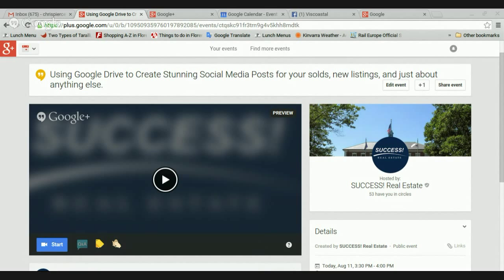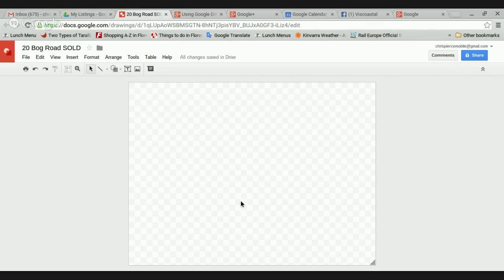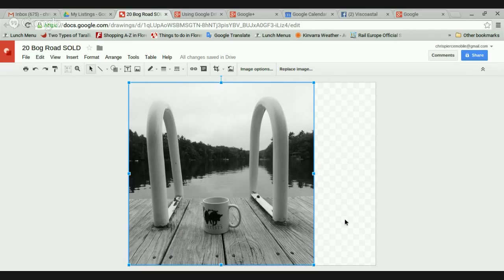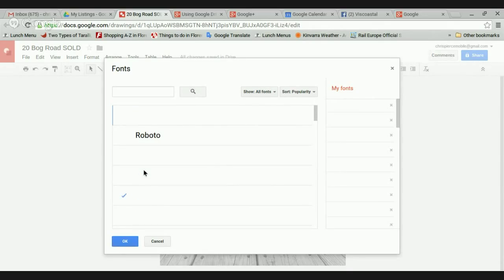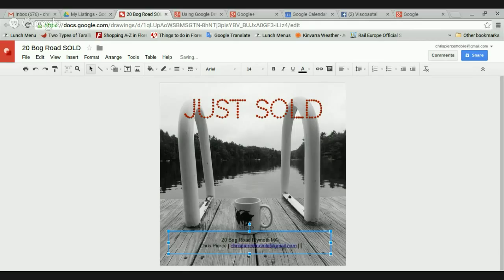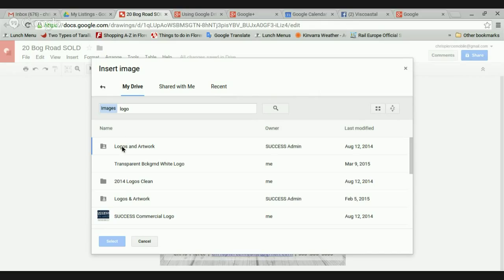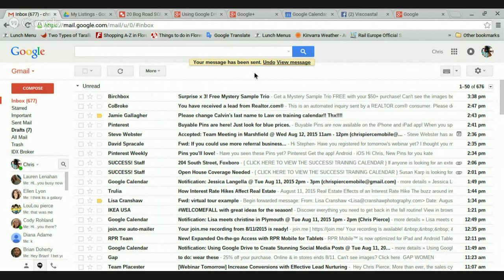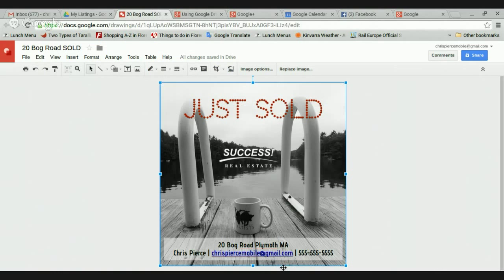Using Google Drive to Create Stunning Social Media Posts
If you missed my EXTREMELY glitchy demo today...here is a re-broadcast of what I went over.